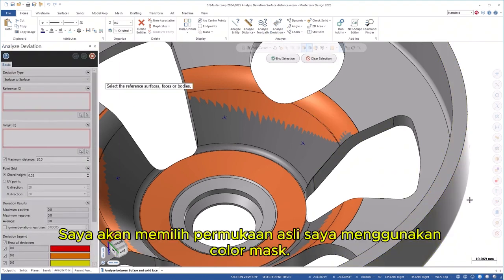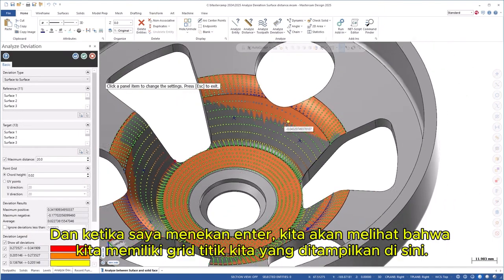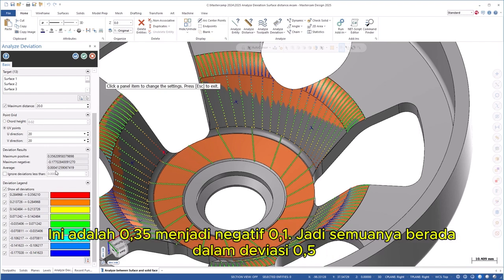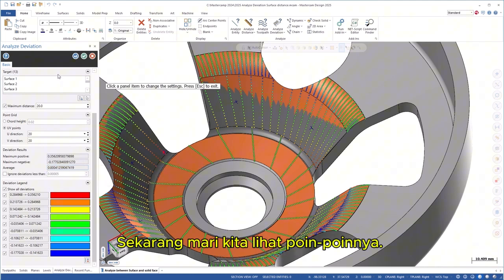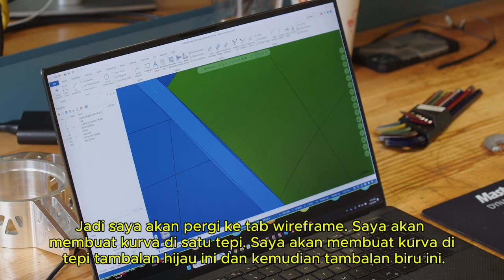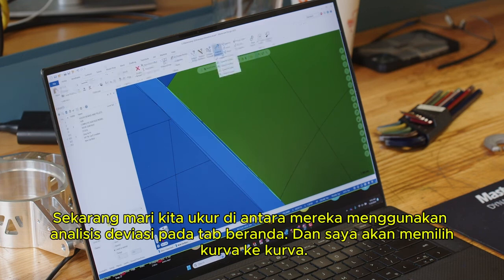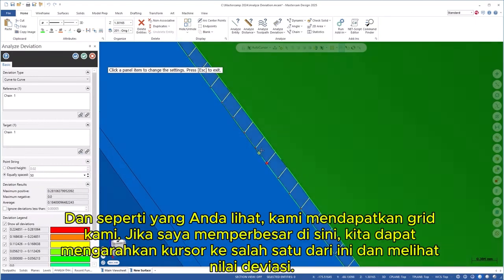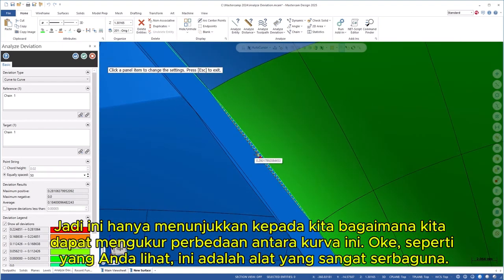SIGNATURE PARTS | ANALYZE DEVIATION